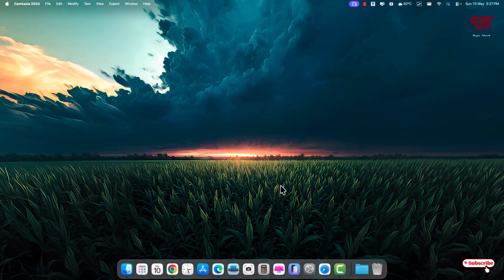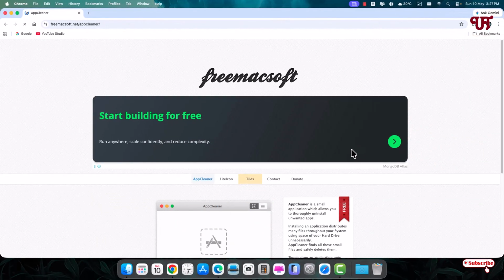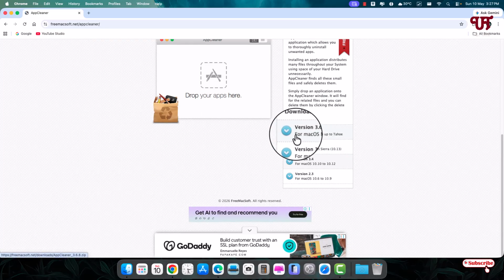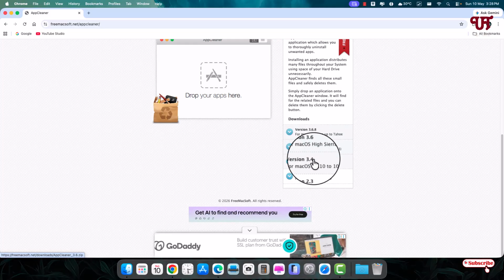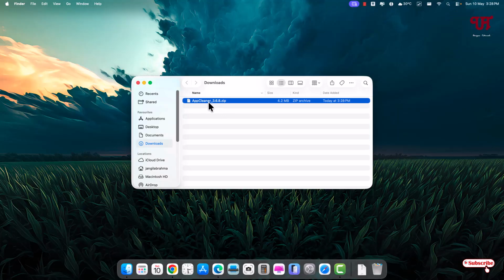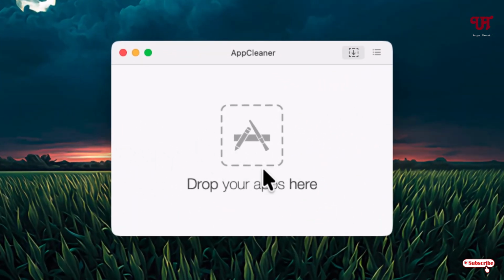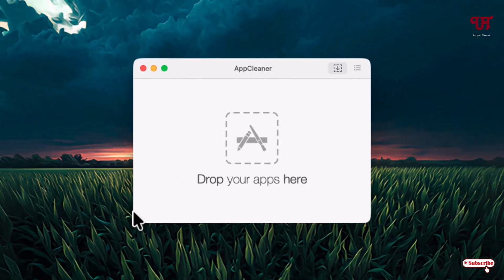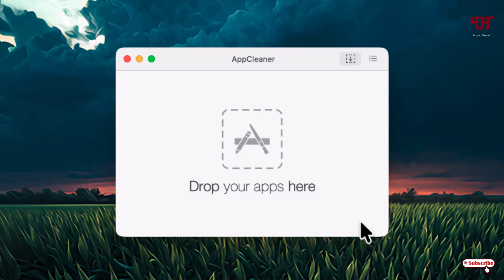Best free " Drag and Drop App Uninstaller " for any Mac computer.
This video tutorial is all about Best free " Drag and Drop App Uninstaller " for any Mac computer.